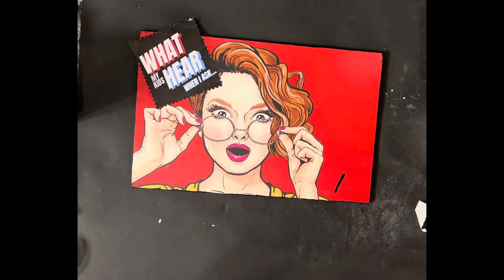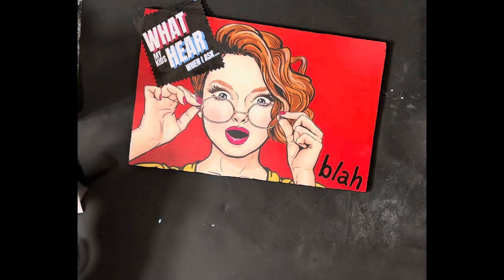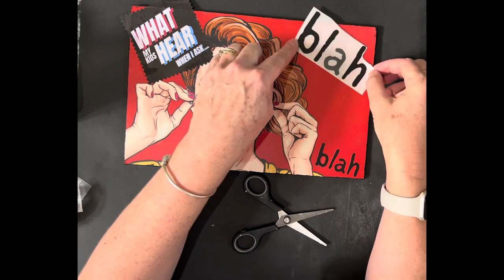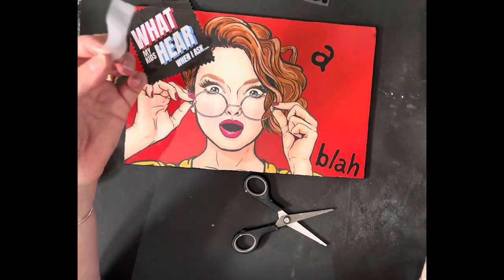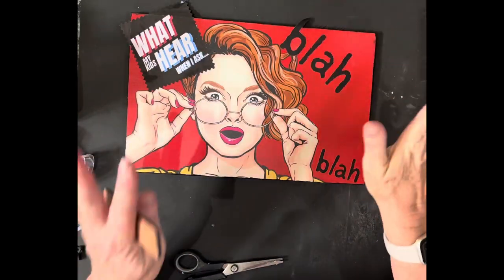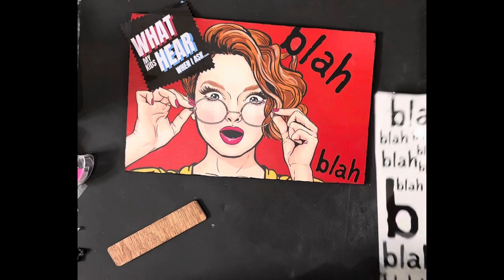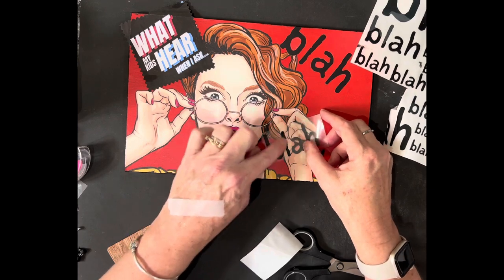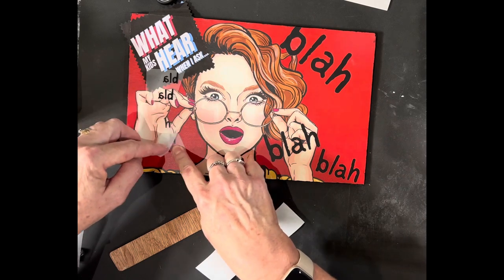Tips and tricks on using our Gossip Girls Mixed Media Pack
In this tutorial, Christel shows how easy it is to layer over our decoupage paper with the cute Blah blah transfer. She shows how to handle this transfer if it gets stuck to the backing sheet. It’s simple and easy to do and so much fun!